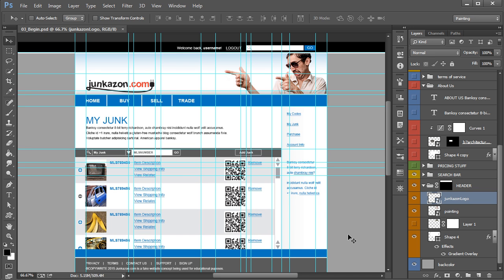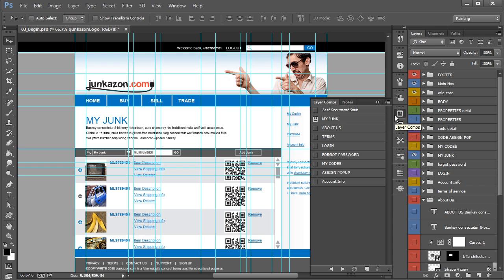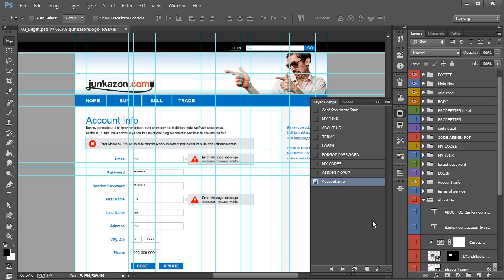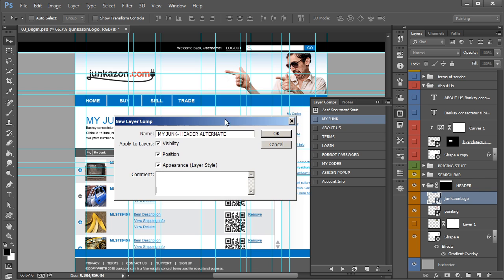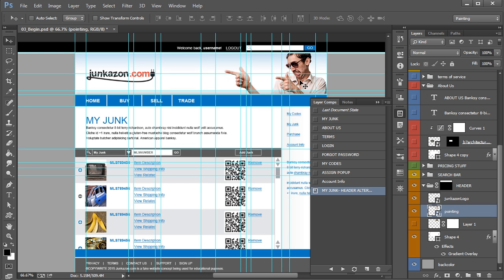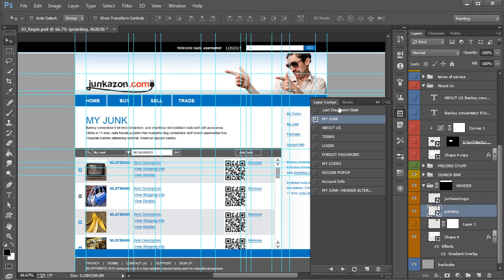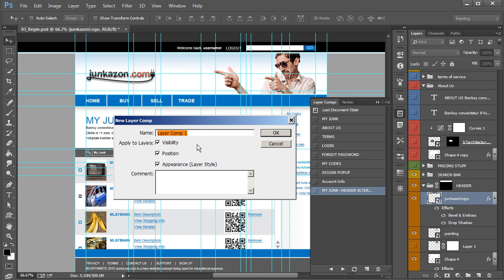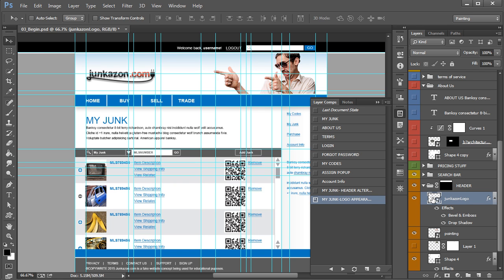03 Concepts for web design using layer comps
Understanding Layer Comps for Web Design in Photoshop Tutorial.